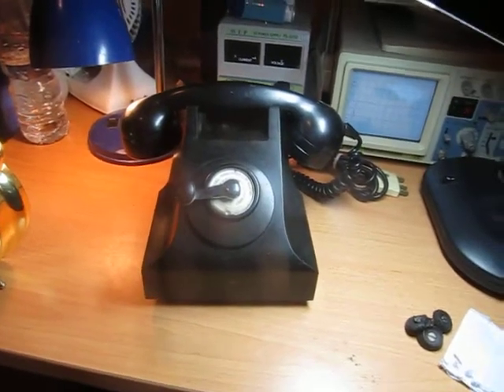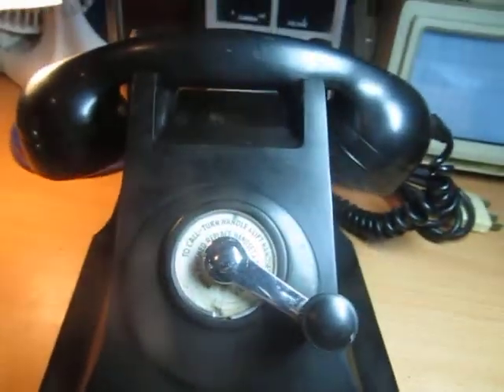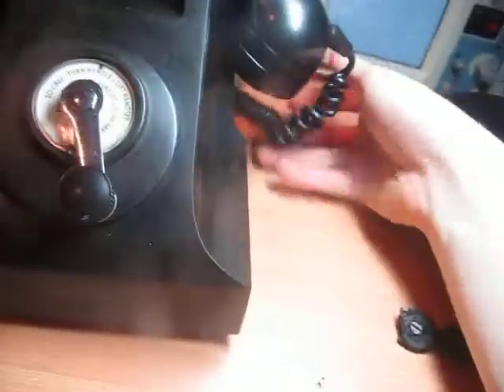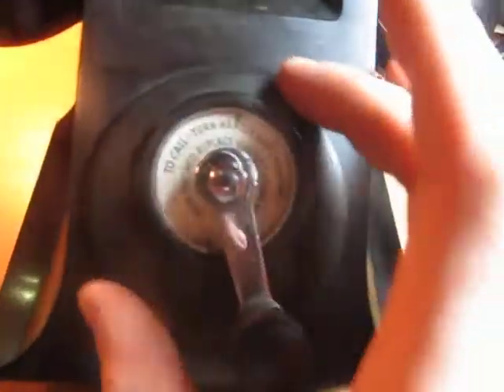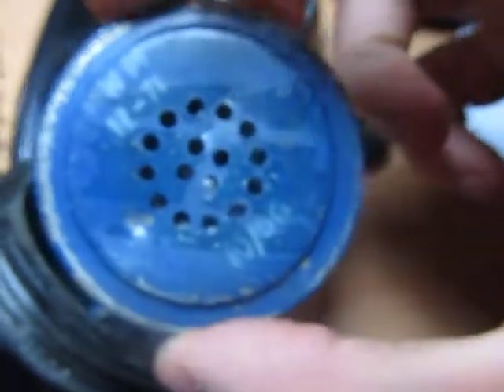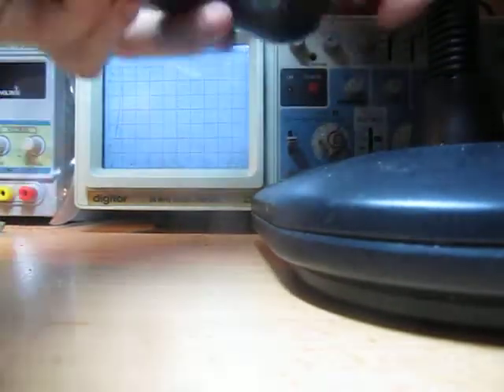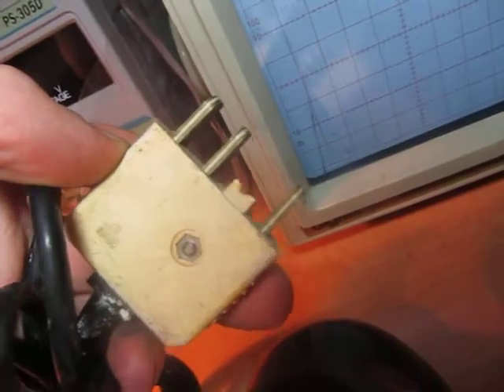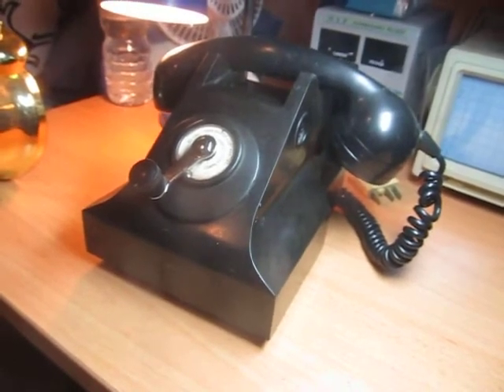Vintage STC magneto telephone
I got this vintage telephone as the result of another successful trade with a local pawn shop (similar to the trade to get my Sylvania 510-H valve radio). This is a Bakelite STC magneto telephone, which I presume to be from the late 1940s to the early 1950s. This phone can't dial out, as there are obviously no switchboards left in service for it to use. I am however unsure if it can receive incoming phone calls. Any thoughts?